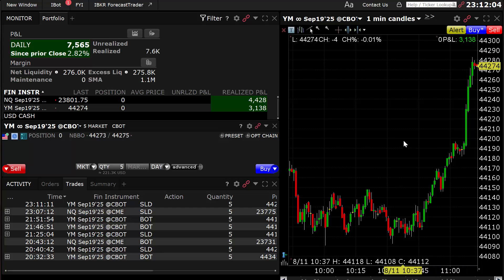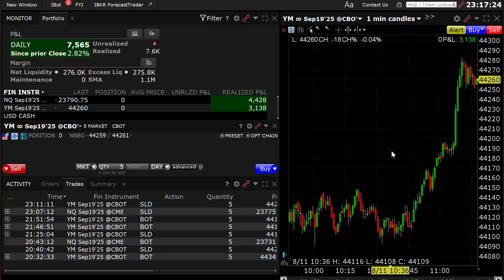New Math Trading Demonstration $7565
Just wanted to show my new math for today. Today's math was 92% of the YM first trade. 95% on the second trade. 90% on the 3rd trade. NQ was 95% on it's trade. This is the real way to trade the markets, with super high math behind you on every single trade and with relatively small stops when wrong. In my new course I will give to you about 20 very high math trades to take every week. And even more importantly I'll teach you how to find your own math on any instrument you want to trade whether Gold, OIl, Bitcoin, ES, YM, NQ, HSI, USD, anything at all. This way of trading is a new way I've discovered and is even better than the codes because the math is higher and the math is specific to one individual day not the same each day as the codes are. I discovered how they sequenced the market so now it's very easy to find the real math behind any type of trade on the chart.

I'll be back tomorrow to show Tuesday's math which I have two trades at 92% math tomorrow.

Happy Trading,
David
Oil Trading Academy